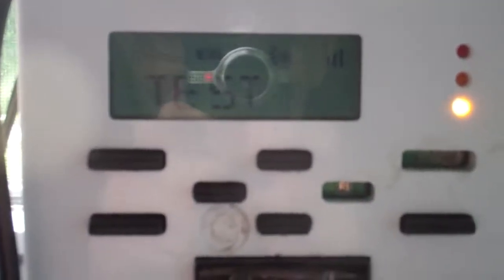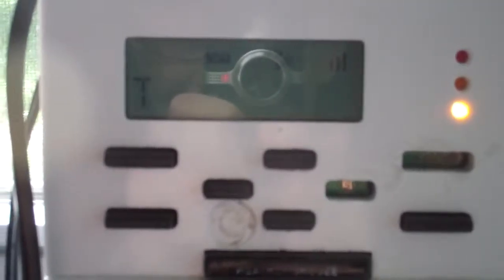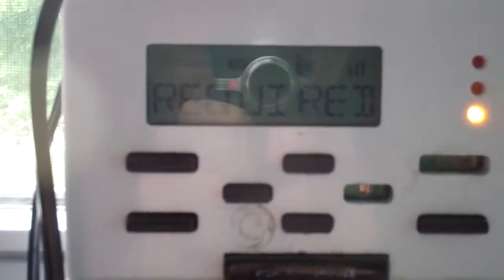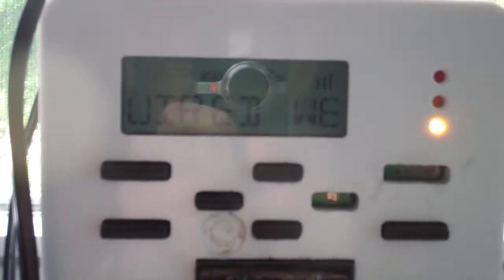KIH-42 Required Weekly Test (EAS #123)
Recorded on July 3rd, 2013.